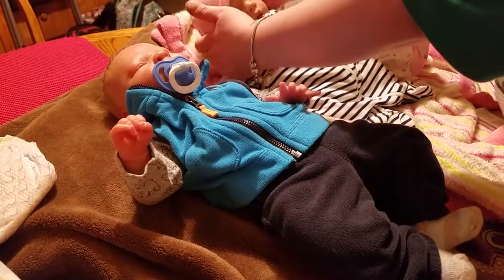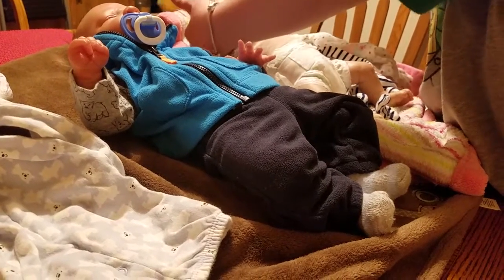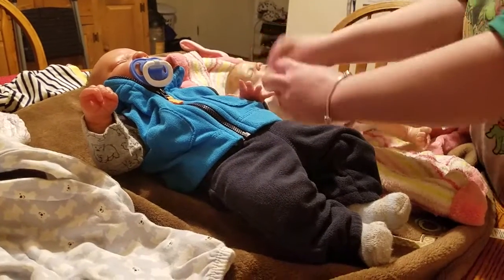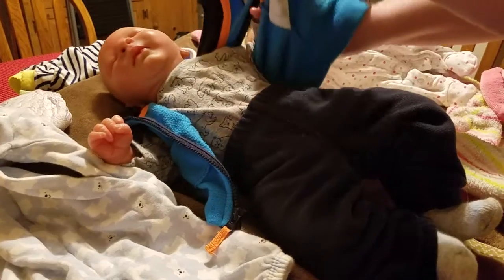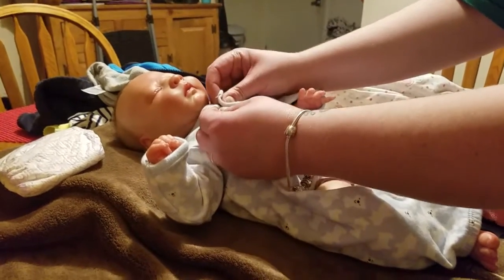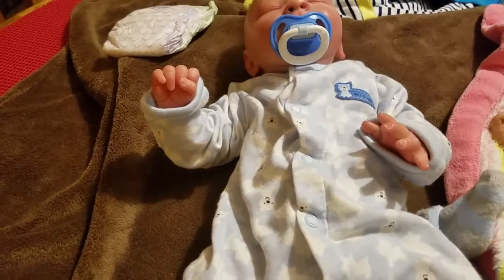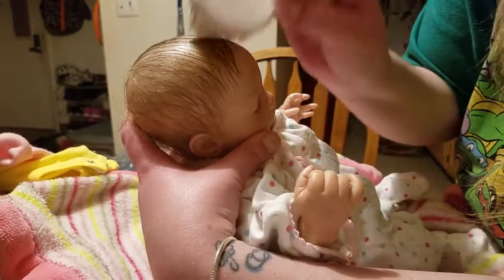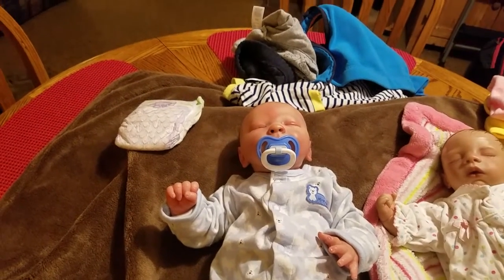Reborn baby Caleb and McKenzie getting changed and fed